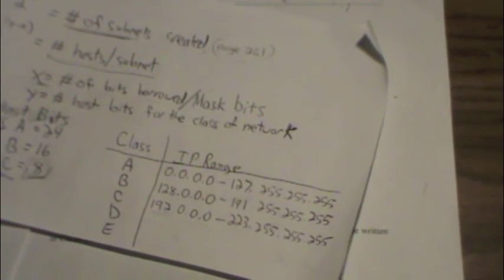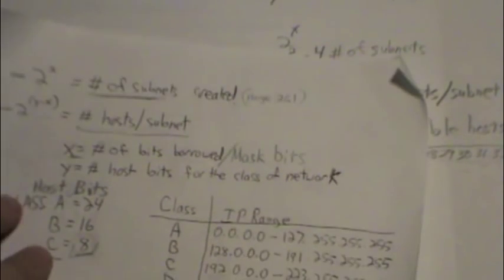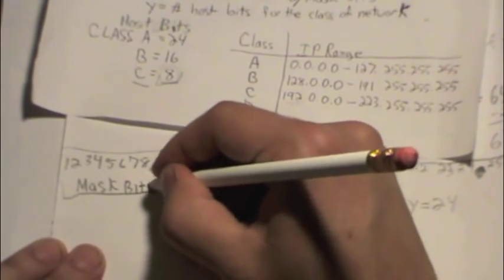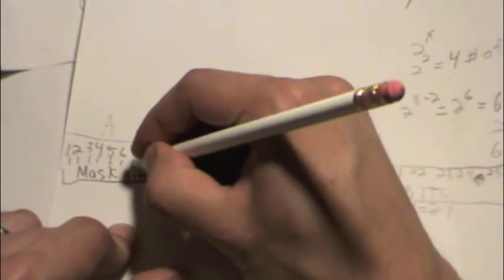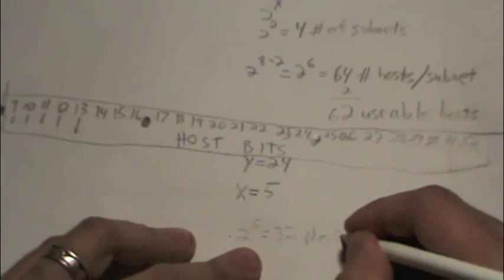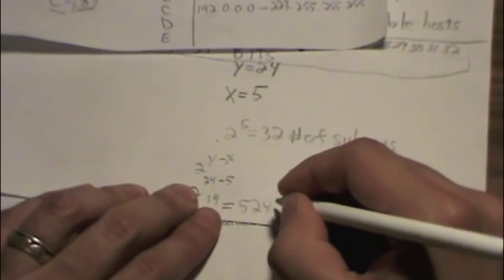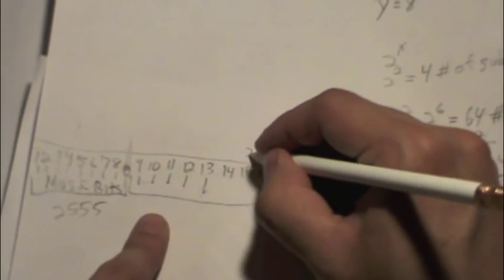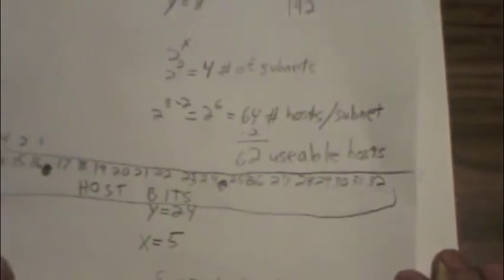ET377 Question 46 Part 2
For IP of 10.0.0.0, and a CIDR block of /13, figure out the following:
Class
Subnet Mask
# of Subnets
# of Hosts/Subnet